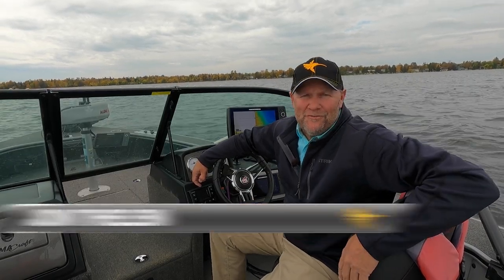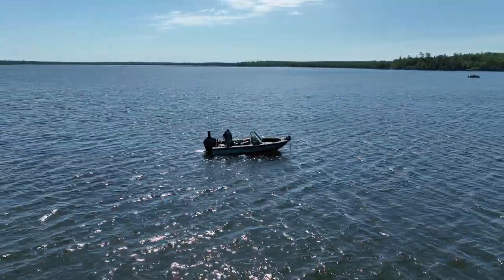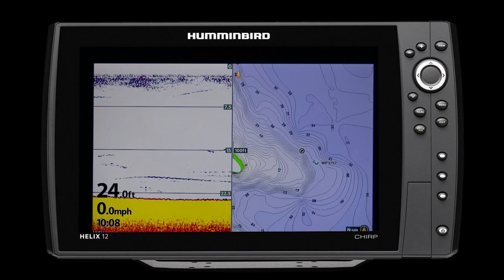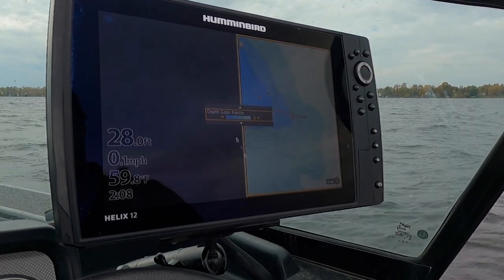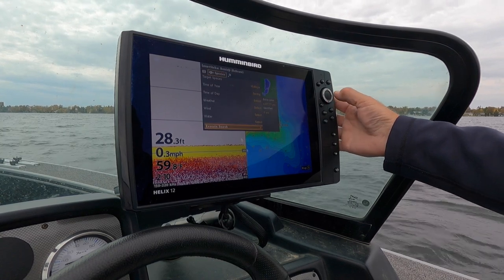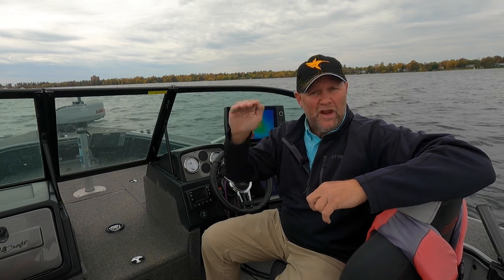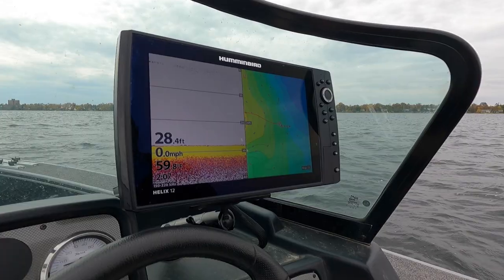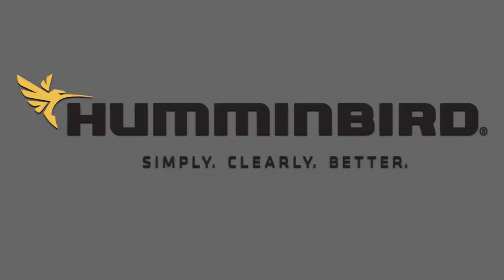How To Use The All New Humminbird-Lakemaster VX Series Mapping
The all new Lakemaster VX series mapping available for Humminbird units is the best mapping yet! All new features and Benefits will help you catch more fish on every outing!